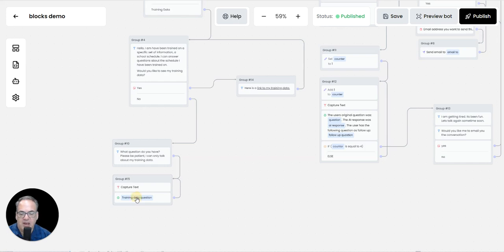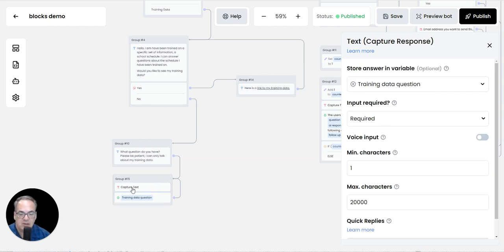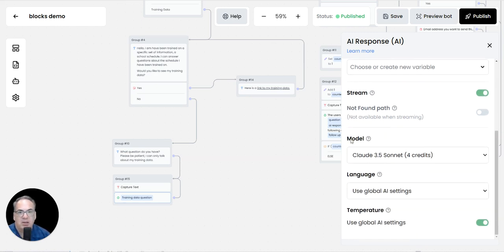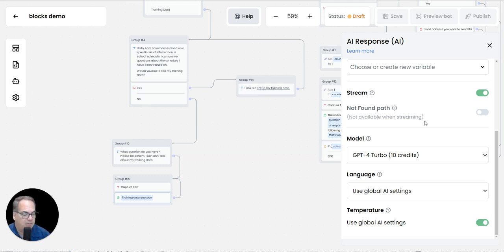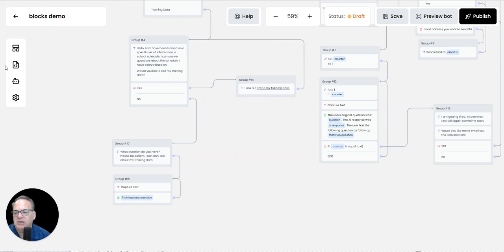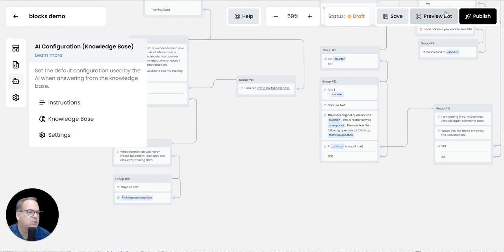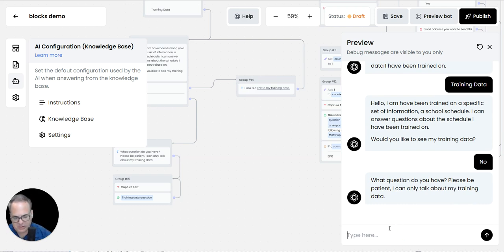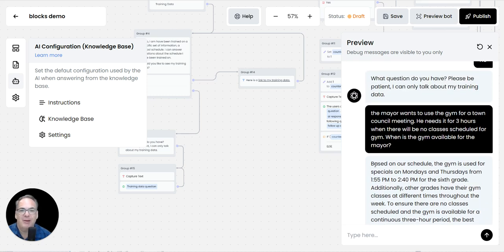AI Literacy Project Segment 7 How to guide the behavior of the chatbot via Prompts, Instructions an